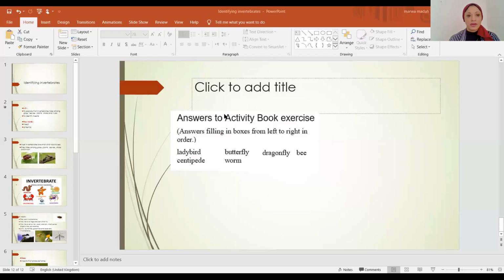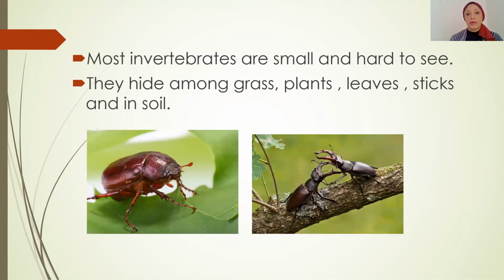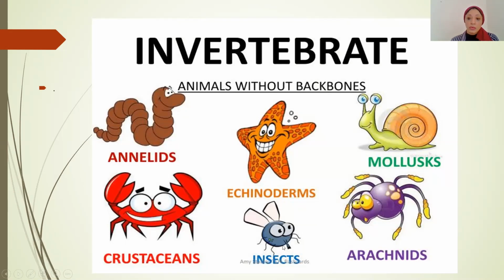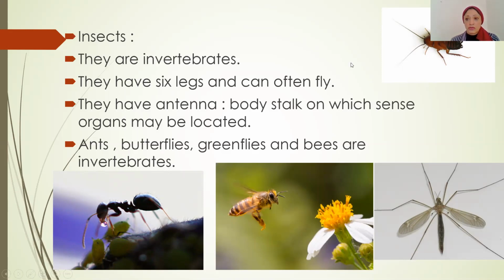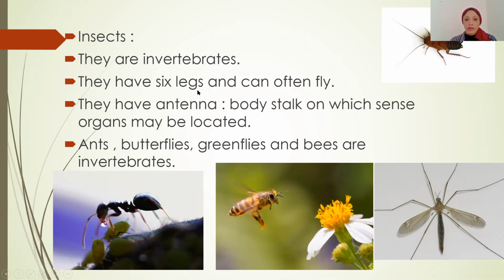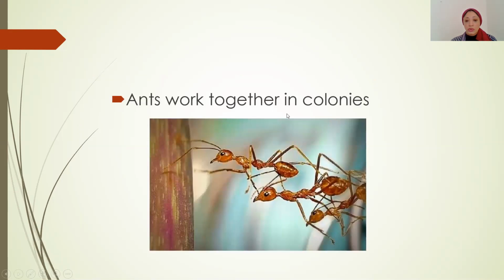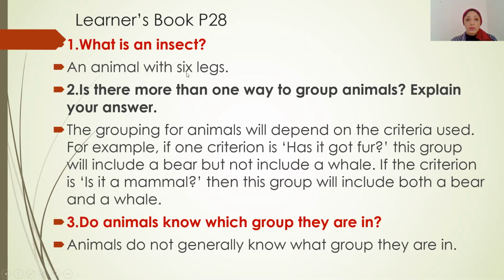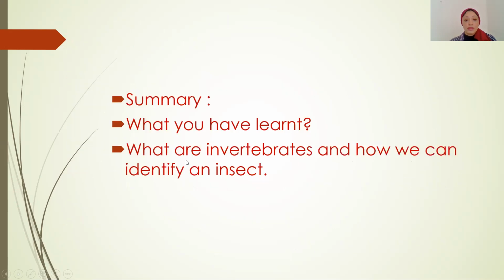Identification invertebrates - video 1